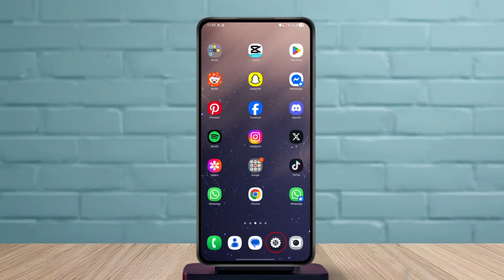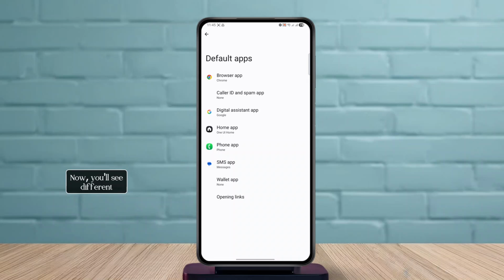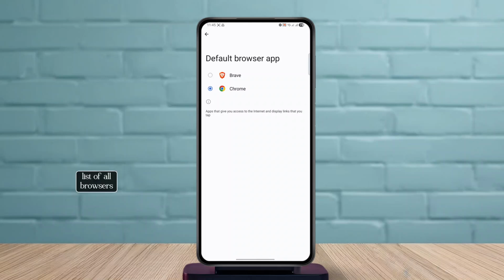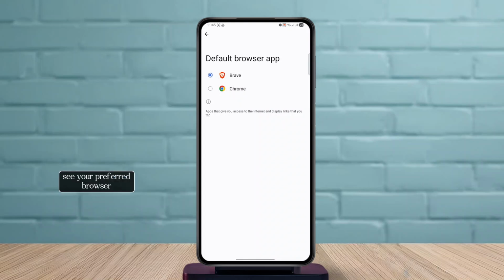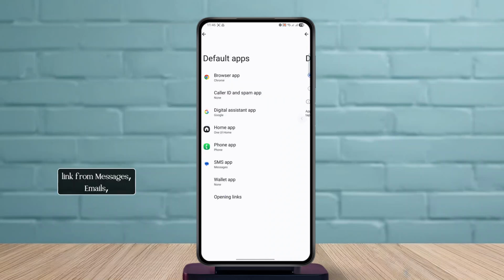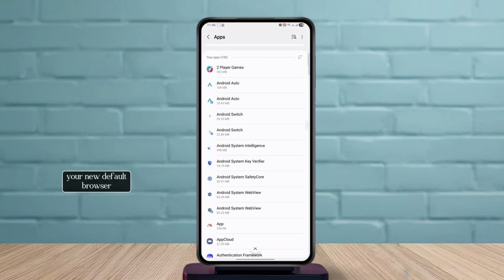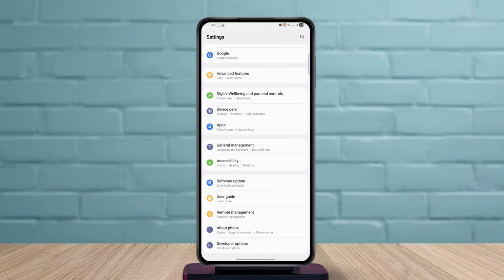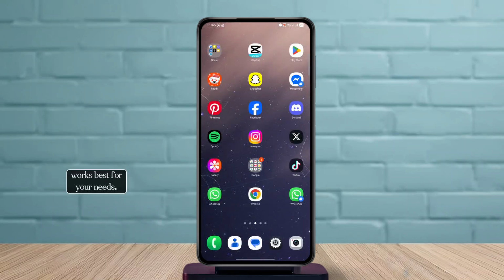How to Change Default Browser on Android Phone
How to Change Default Browser on Android Phone (2026)! Want to set your preferred browser as the default on your Android phone? This video will guide you through the steps on how to change the default browser on Android quickly and easily. Whether you're asking, "How do I change my default browser on Android?" or need help switching from Chrome or other browsers, this tutorial has you covered. Learn the steps to make your favorite browser the default and enjoy a smoother browsing experience. Watch now to see how you can change the default browser on Android phone today!

Timestamps:

00:00 How to Change Default Browser on Android Phone
00:10 How Do I Change My Default Browser on Android?